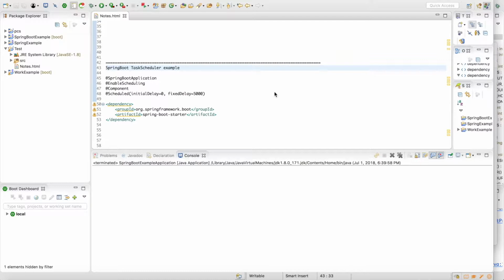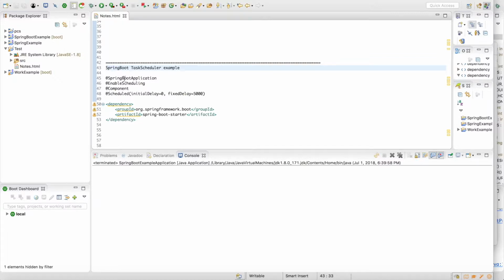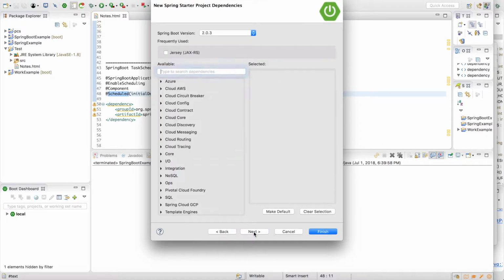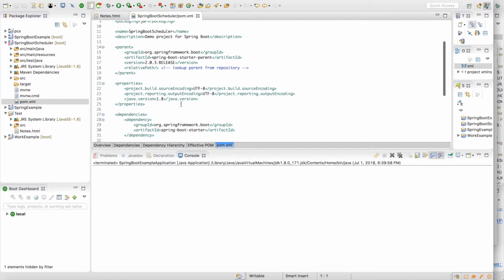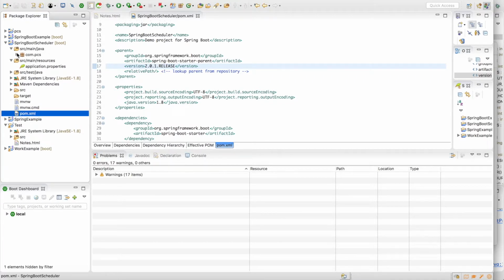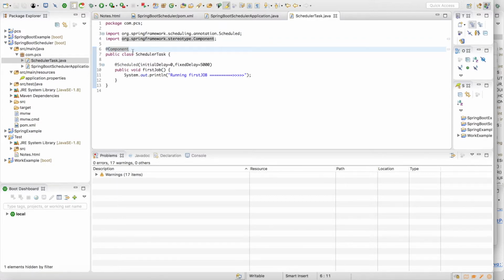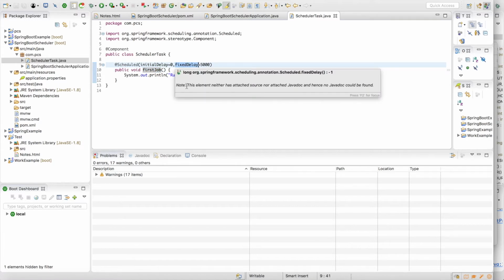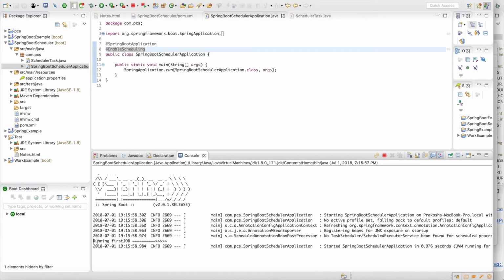Spring Boot Task Scheduler Example